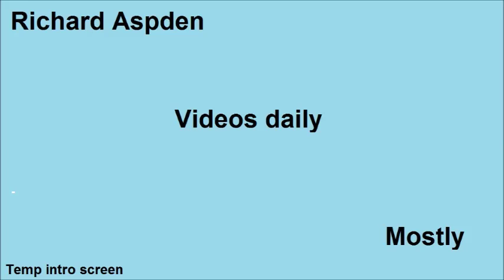Guess who has a Play Button!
Earlier today I received a Paper Play button in the post, to celebrate reaching 100 subscribers!

I'd like to thank Stéphane from origami.plus for making this and sending it to me.

Hit like if you liked it, comment if you have suggestions.